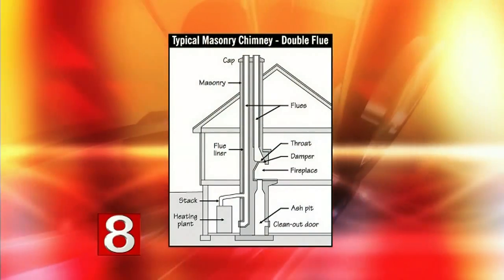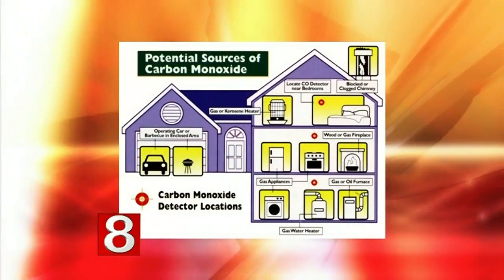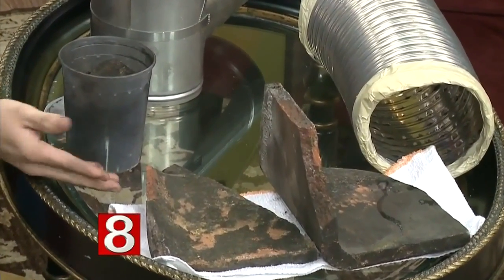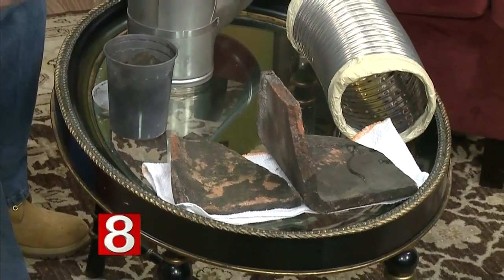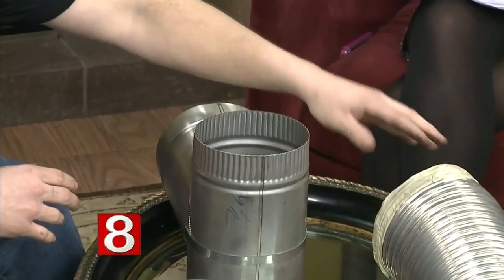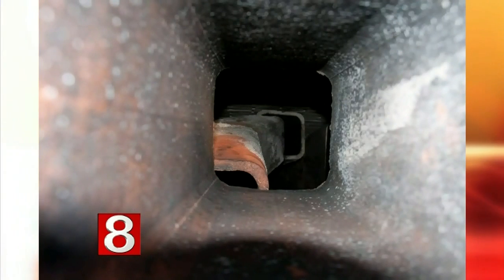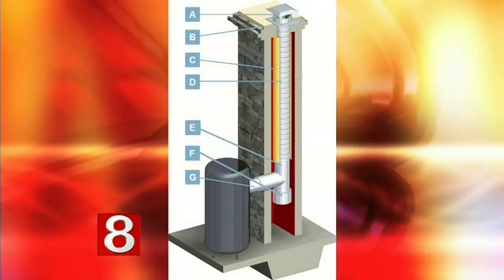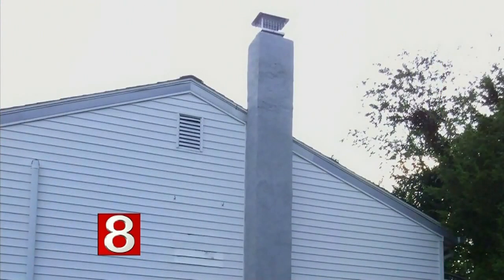CT Chimney Savers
How often do you really think about your chimney?  Well, Nick Wheaton, owner of Connecticut Chimney Savers, stopped by to tell us about the importance of having our chimneys inspected annually and cleaned when needed.